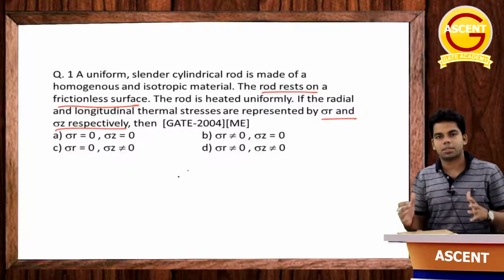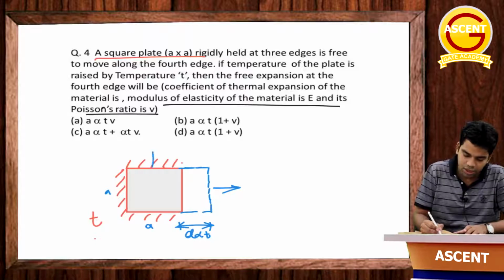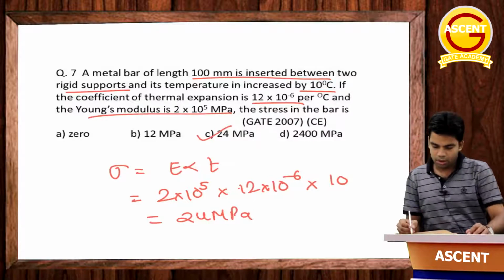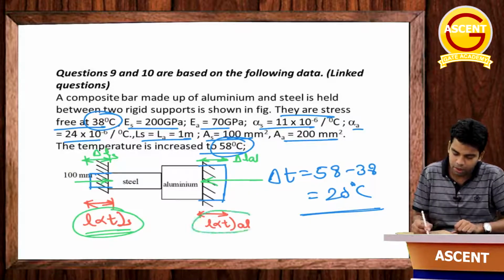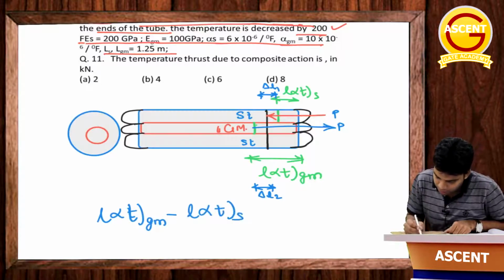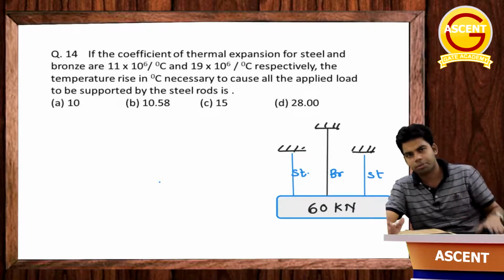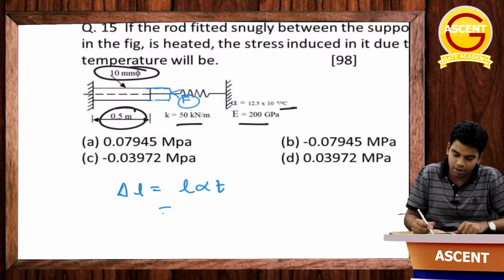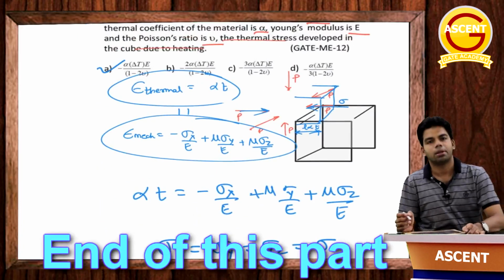20 Tutorial Part 3